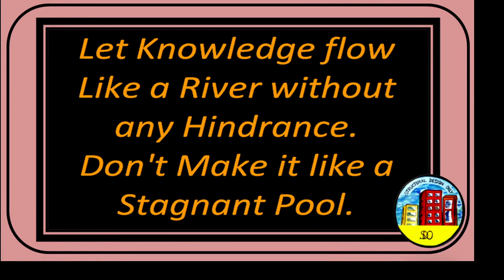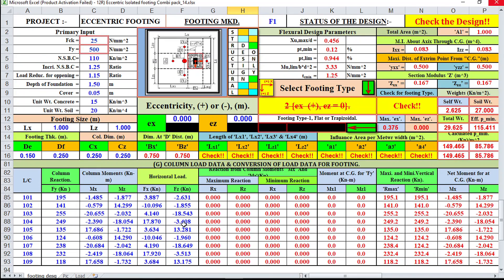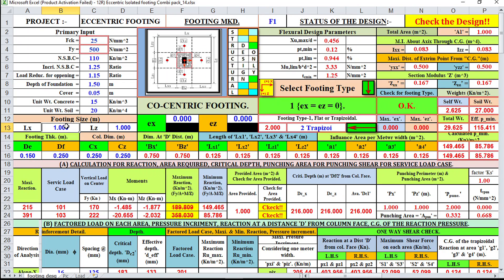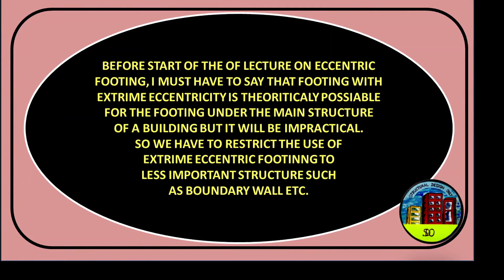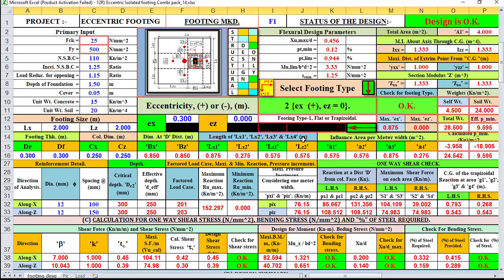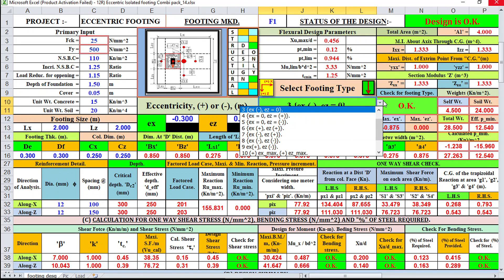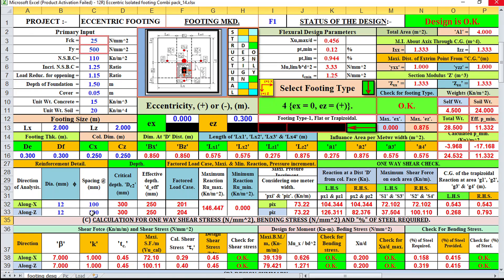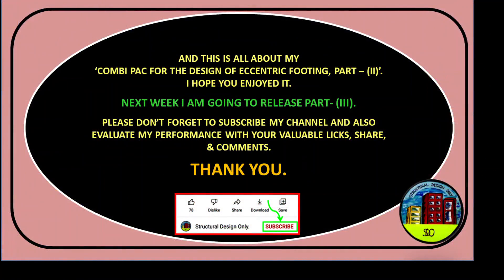How to Design Eccentric Footing in Excel, Part-II.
IN MY “Combi Pack for Eccentric Isolated Footing, Part-(II)”, I HAVE EXPLAINED HOW WE CAN USE EXCEL SPREAD SHEET TO MAKE A SINGLE PROFORMA FOR THE ANLYSIS OF ANY ECCENTRIC ISOLATED FOOTING.
MINIMUM REQUIREMENTS:-
1) IS-456-2000.
2) IS : 875 ( Part 2 ) – 1987.
3) EXCEL SOFTWARE 2010.

** YOU CAN REQUEST FOR ANY EXCEL SHEETS THAT I HAVE EXPLAINED IN CHANNEL IS ABSOLUTELY FREE. **

01) NOT MORE THAN ONE SHEET PER MONTH.

02) FIRST YOU HAVE TO WRITE IN COMMENT SECTION OF YOUTUBE, SHEET NUMBER ONLY.

04) YOUR NAME.

05) STUDENT / PROFESSIONAL.

06) FROM WHICH COUNTRY & PLACE.

07) AFTER RECEIVING THE MAIL, SEND ME THE ACKNOWLEDGMENT THROUGH YOUTUBE COMMENT SECTION.

08) AFTER USING, GIVE ME THE FEEDBACK THROUGH YOUTUBE COMMENT SECTION.

09) AFTER GETTING THE FILE, INSTEAD OF REDISTRIBUTING  AMONG THE FRIENDS, SHARE THE LINK